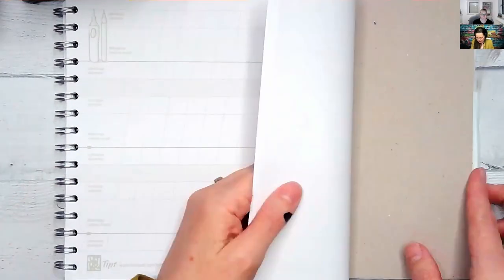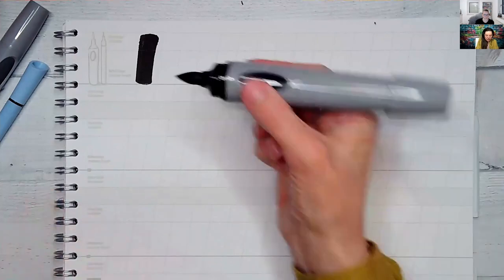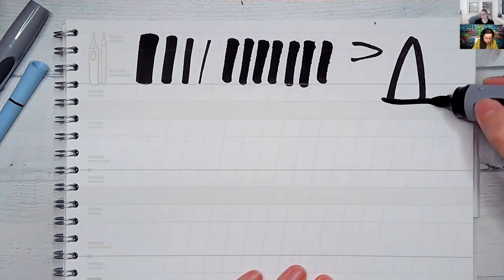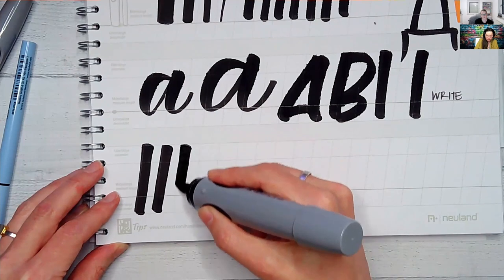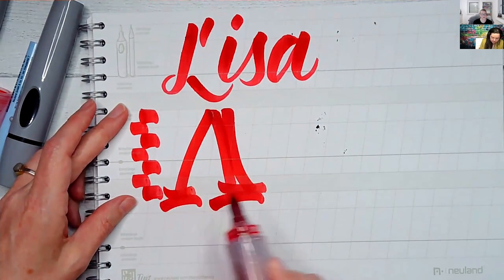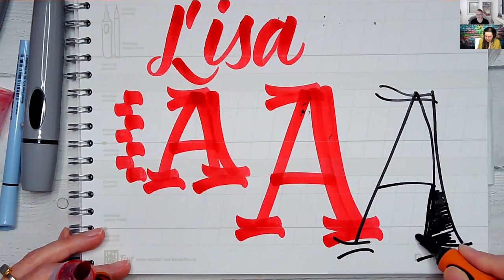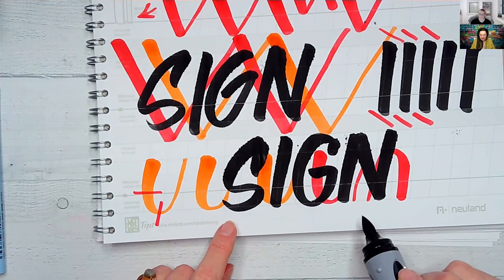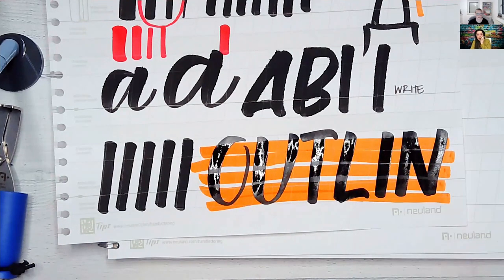Neuland BigOne® Art | Interview with Heather Martinez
Meet the biggest brush marker yet: the Neuland BigOne® Art! Lettering expert Heather Martinez was one of the first people to test it and she has loads of stuff to share with you ...